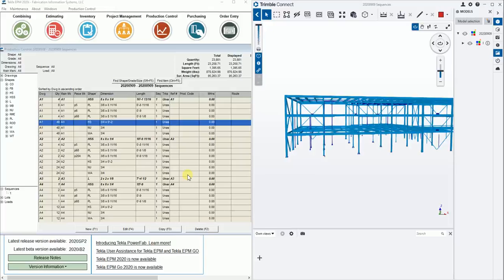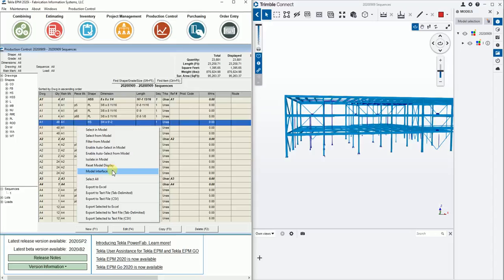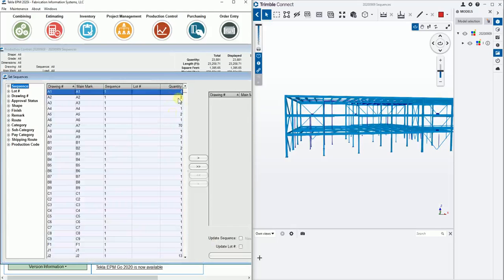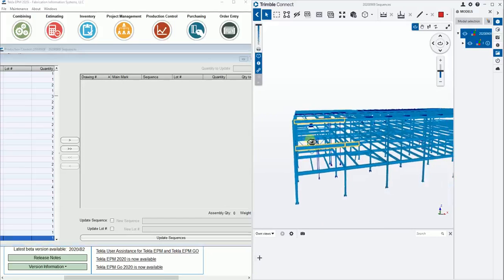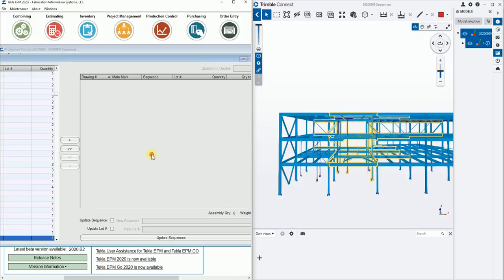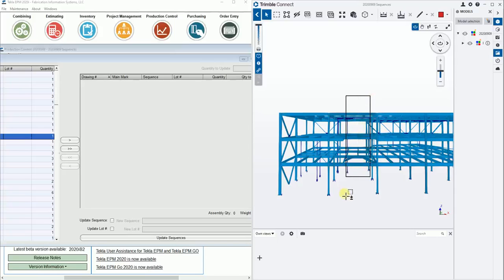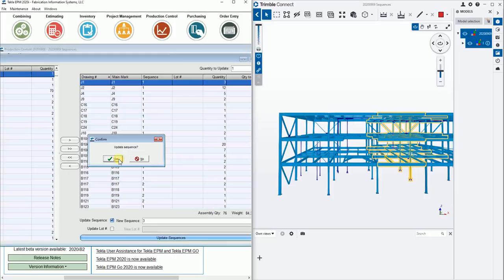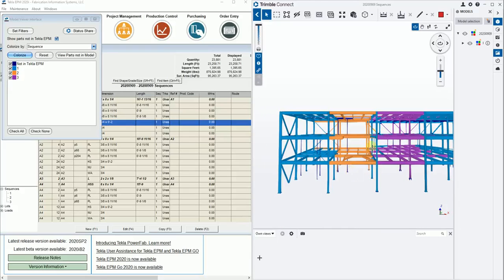Using Trimble Connect to set sequences in Tekla EPM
How do you modify sequences?

Using the model is so much easier!

I get asked quite often if there is a way to set sequences in Tekla EPM by utilizing the IFC model in Trimble Connect.

Yes, you can! And it makes so much more sense since you are looking at the model.

Watch this video and give it a try.